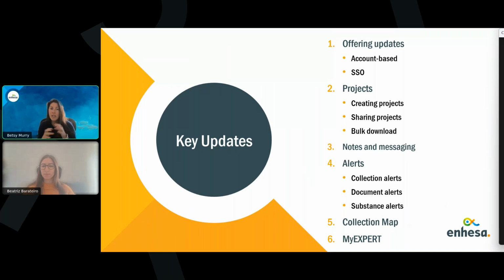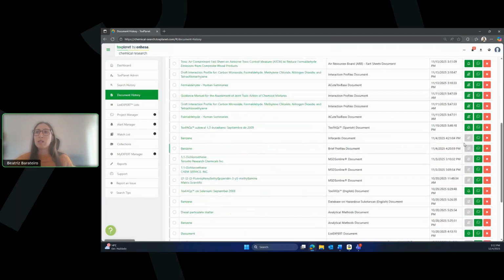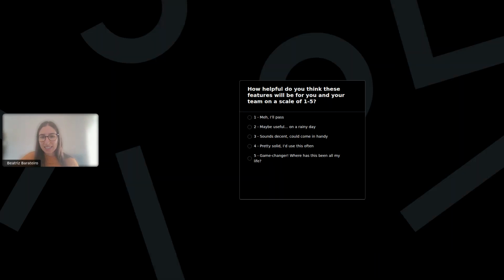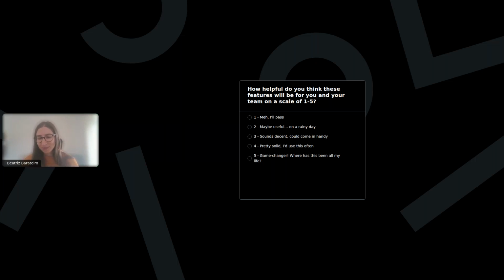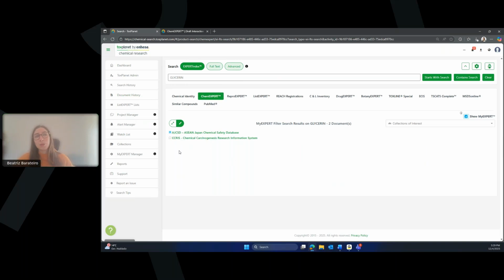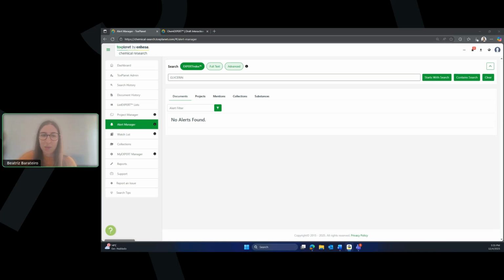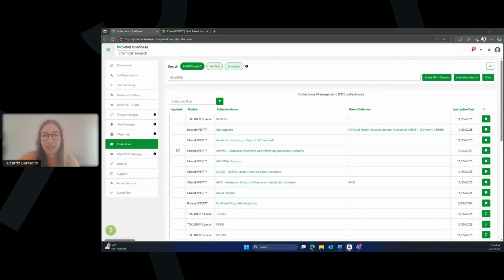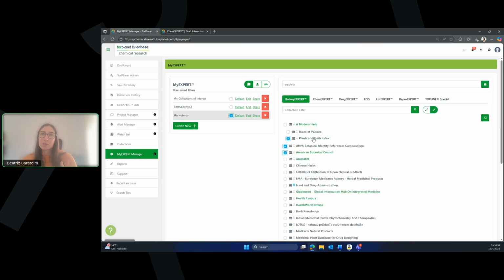Chemical Research ToxPlanet feature highlight and refresher 2025 Q4